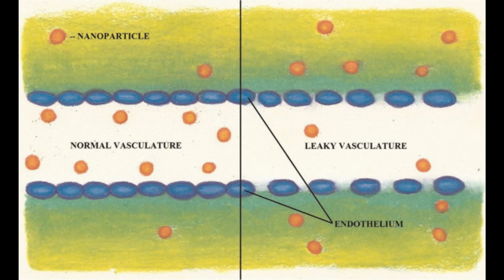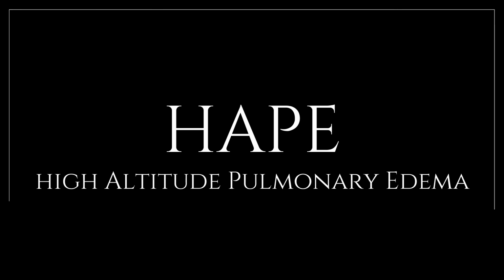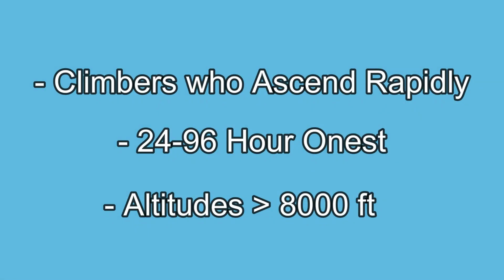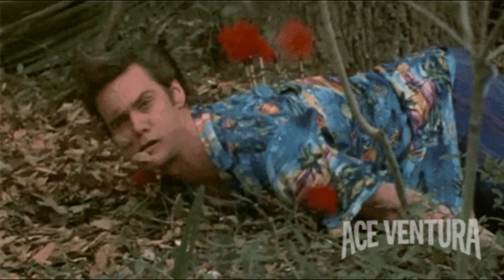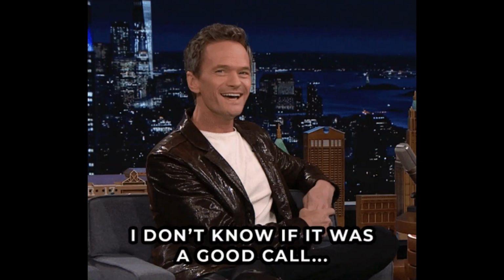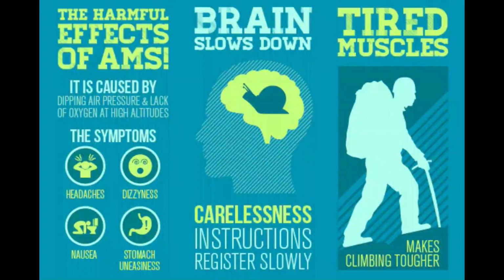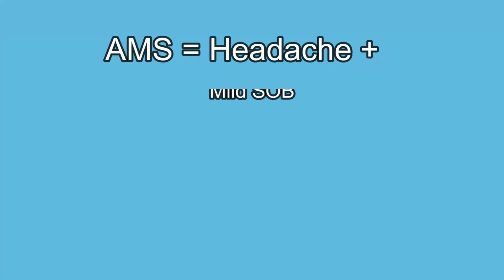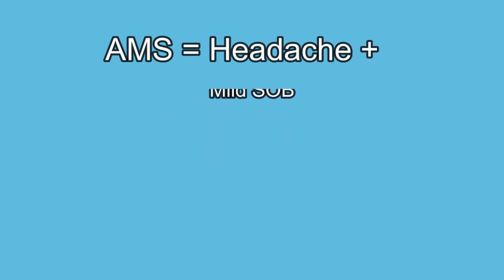High Altitude Medicine